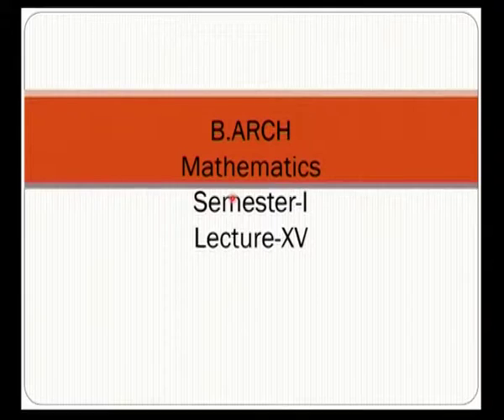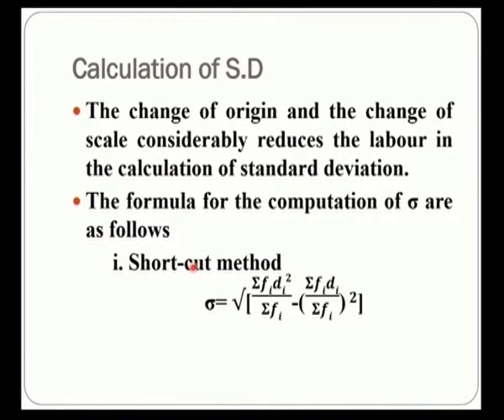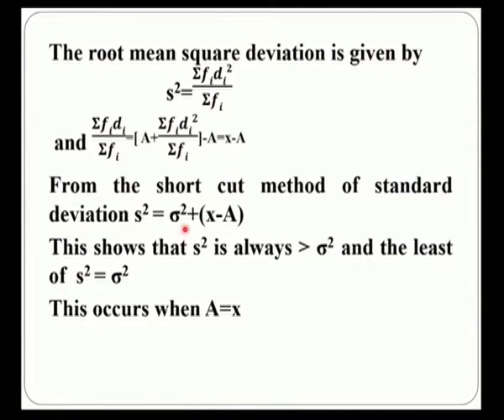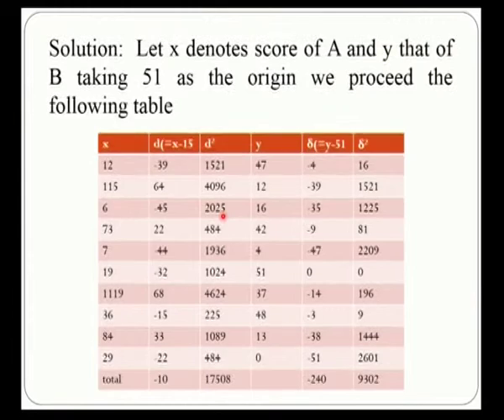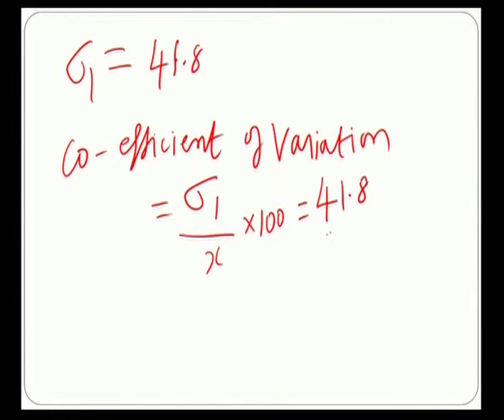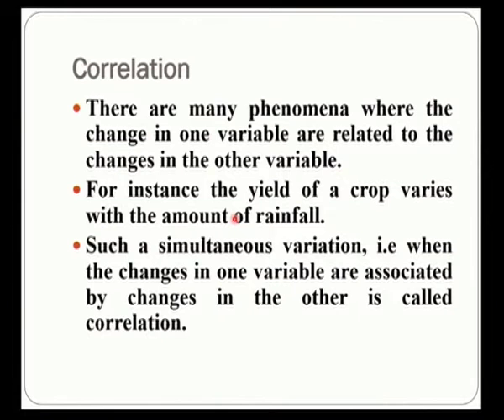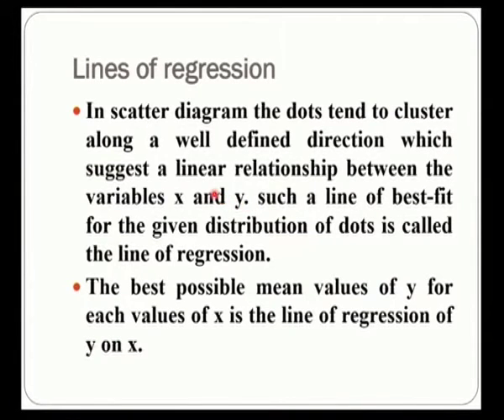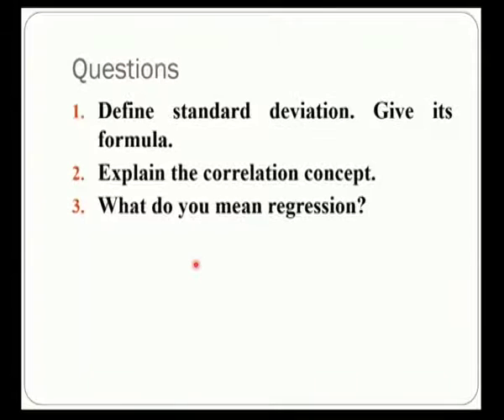Standard Deviation And Variance (CH-10)